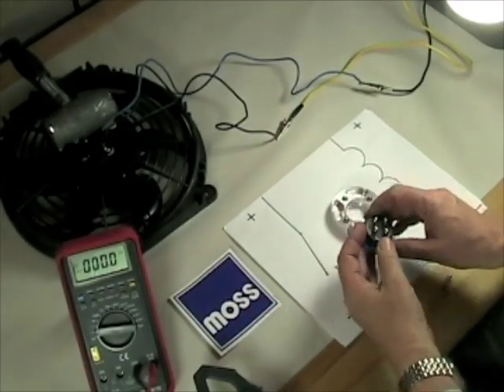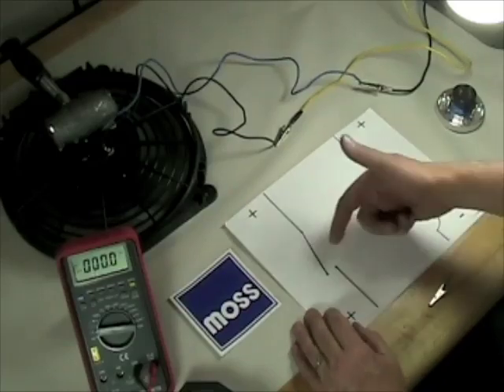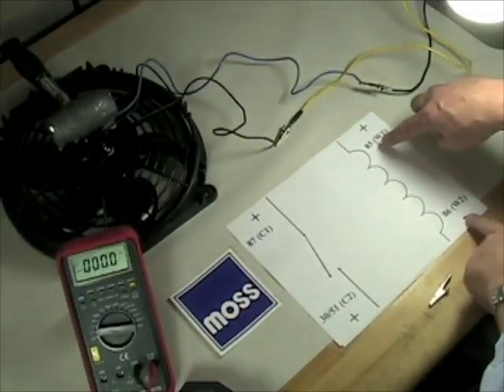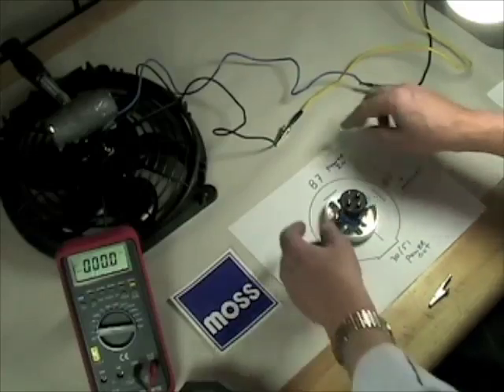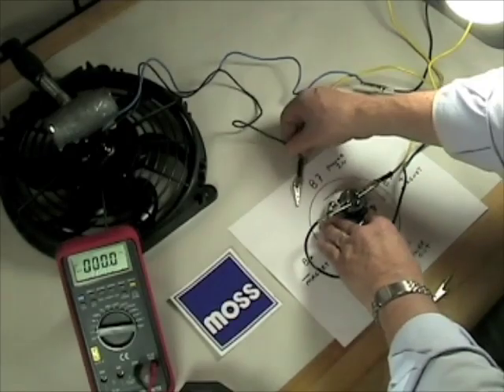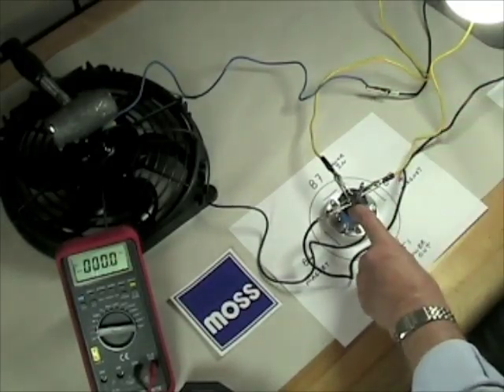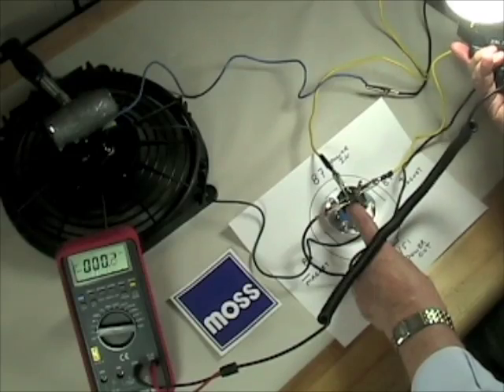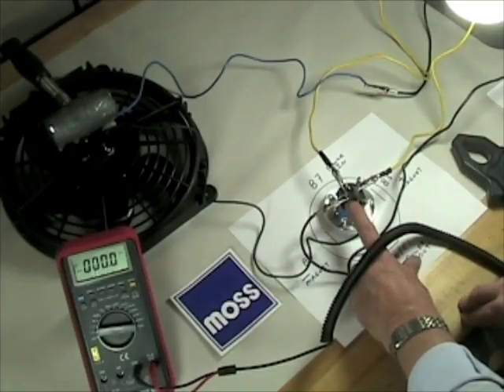Relays - How to Wire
Relays are often misunderstood but are very simple in design and easy to use. In this video we give you an overview of how a relay works and why you should use them when installing electronic accessories in your car. Especially if you have a car with an older electrical system that wasn't made to take the load of todays accessories.